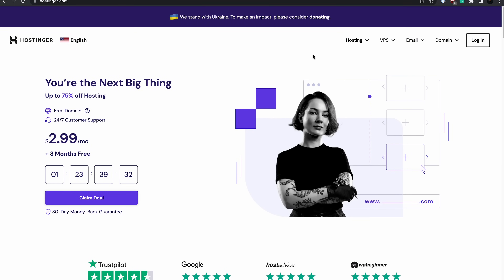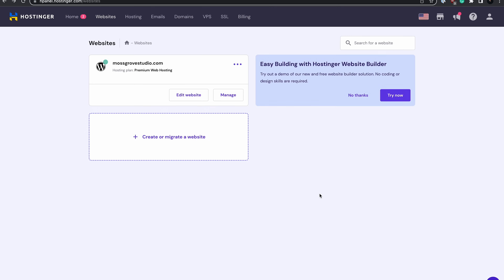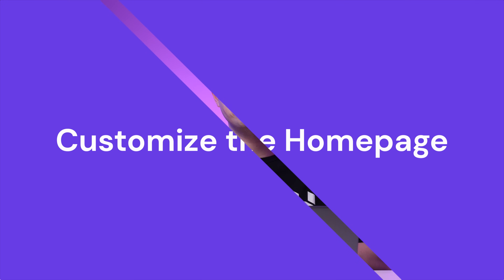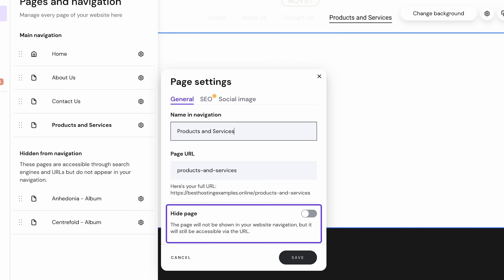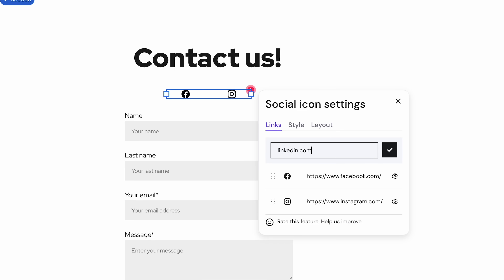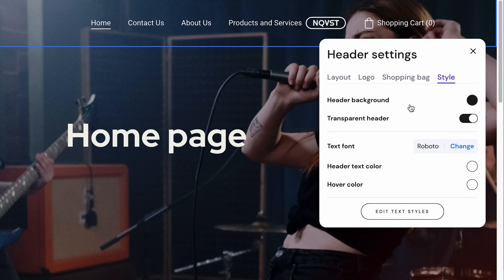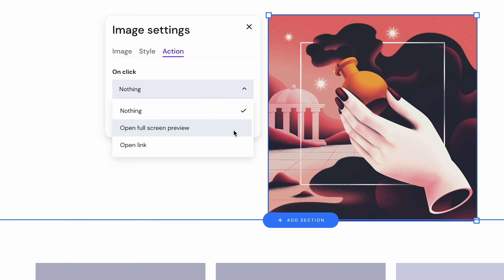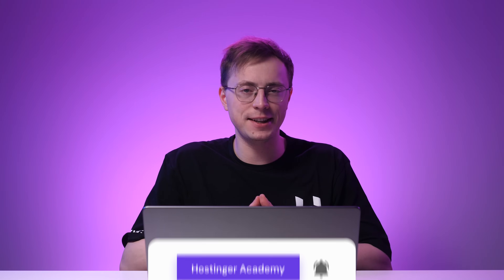How to make a website with Hostinger Website Builder in 15 minutes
Learn how to make a website for your business in less than 15 minutes.

This step-by-step tutorial will teach you how to make a website using Hostinger Website Builder.

Our website builder offers a wide variety of ready-made templates and drag-and-drop functionality to get your website ready in just a few clicks.

📌 Handy links

How to Make a Website From Scratch: A Beginner’s Guide – Hostinger Tutorial

00:00 - Intro
00:33 - Get a Hosting Plan
01:19 - Choose a Domain Name

Making a Website With Hostinger Website Builder

02:27 - Create Your Website
02:56 - Choose a Template
04:30 - Customize the Homepage
06:00 - Create More Pages and Sections
06:40 - About Us
07:14 - Products and Services
07:45 - Contact Us
09:37 - Optimize Your Website’s Navigational Structure
11:38 - Add Visuals Elements
11:45 - Images
12:38 - Video
13:02 - Logo
13:25 - Publish Your Website
14:04 - Outro

Learn how to make your own website with Hostinger Website Builder by following these easy steps. Build your website today to improve your business’s online presence.

✅ A fast web hosting plan
✅ A memorable domain name

🟣How to customize your website with Hostinger Website Builder:
✅ Pick a template and modify its layout to meet your needs
✅ Create essential pages such as the About Us page or Products and/or Services page
✅ Refine the website’s navigation
✅ Incorporate visuals elements to elevate your site’s overall look and feel
✅ Save your changes and click the Publish button

There you go; now you know how to make a professional website for your business.

▶ If you have other questions, don’t hesitate and join our Facebook group for more help: